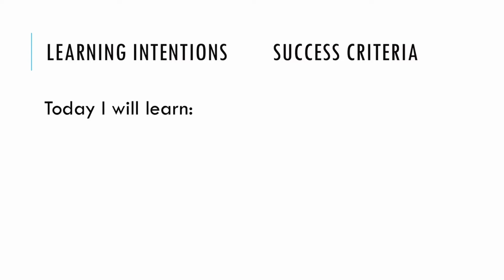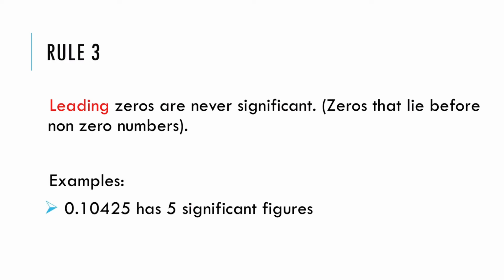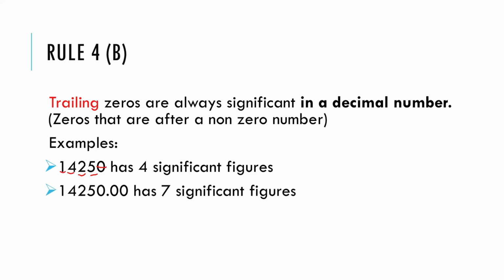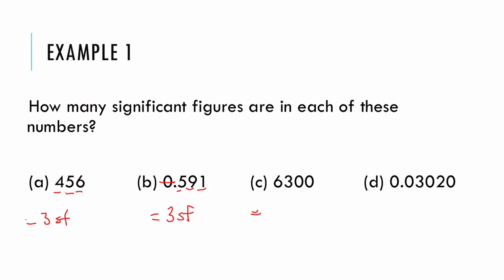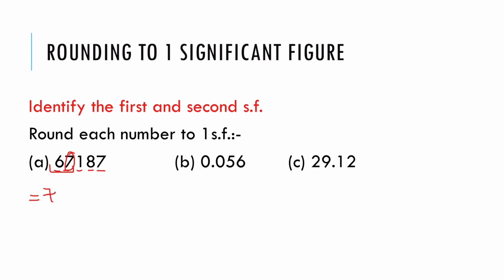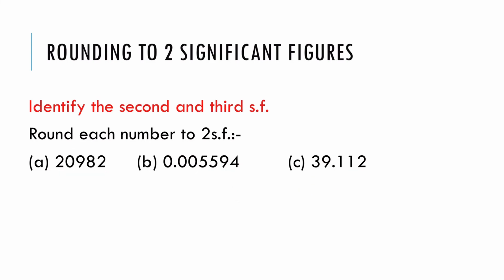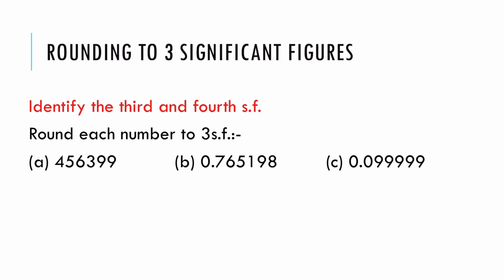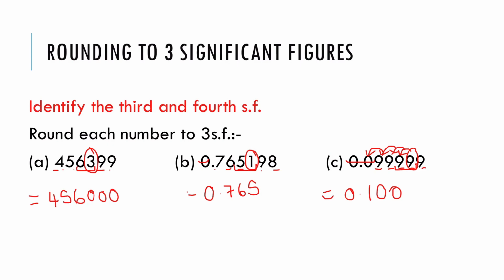Lesson 5 - Significant Figures